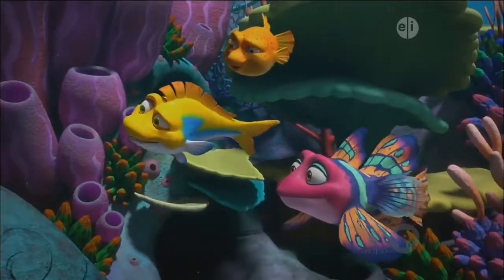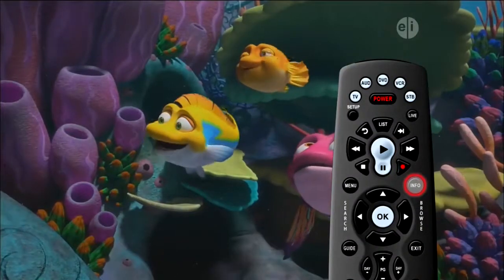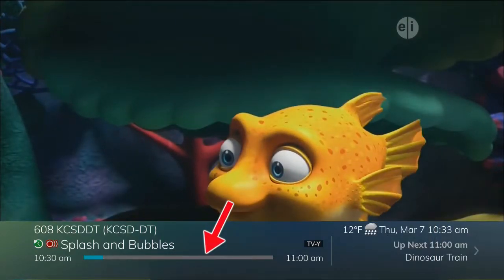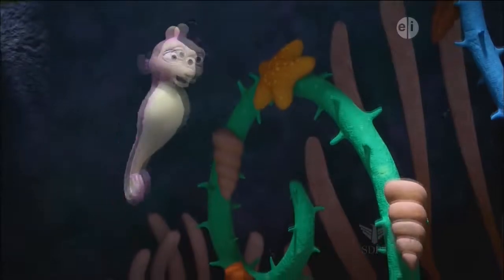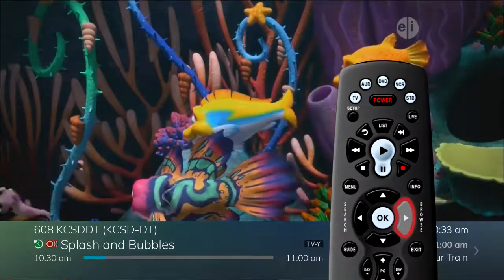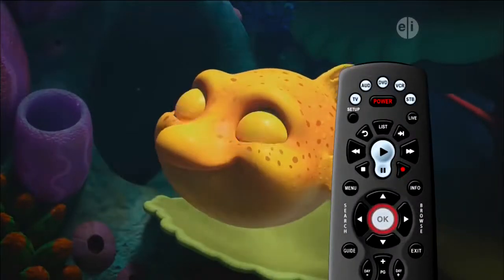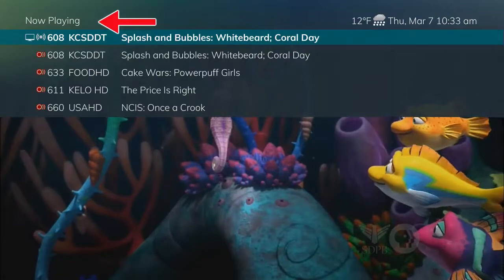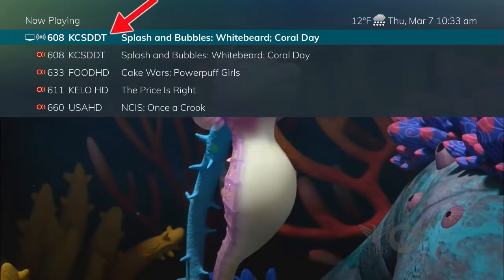Using the Channel Guide - IP TV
Get a guided tour of the interactive channel guide on your IP set top box. Explore current and upcoming programs.